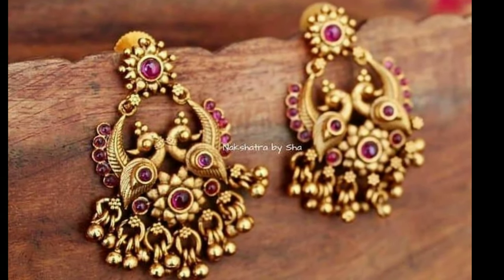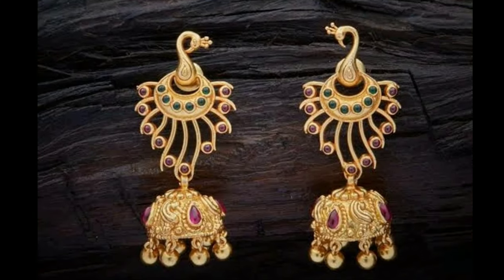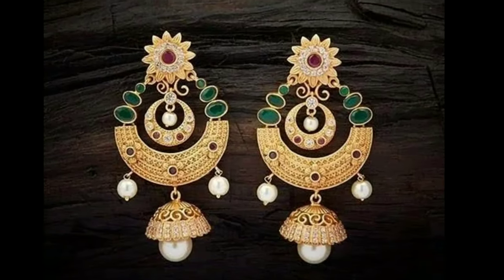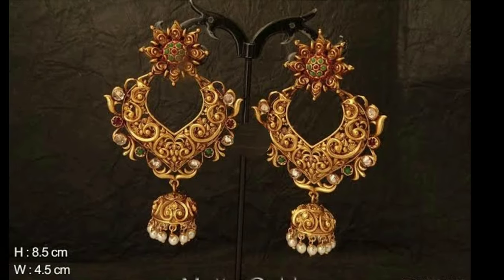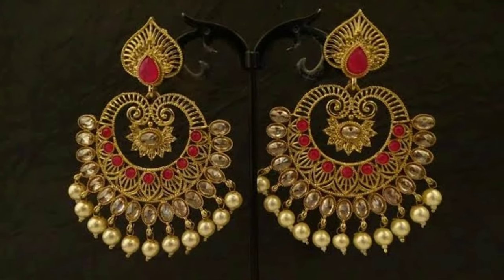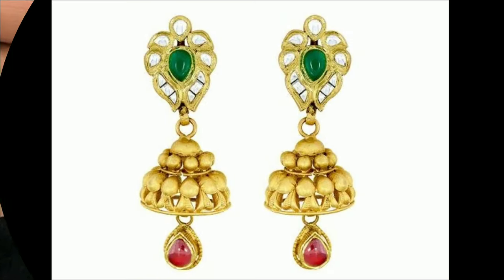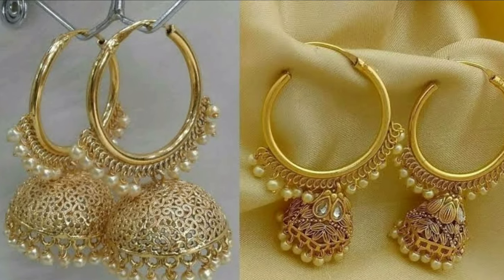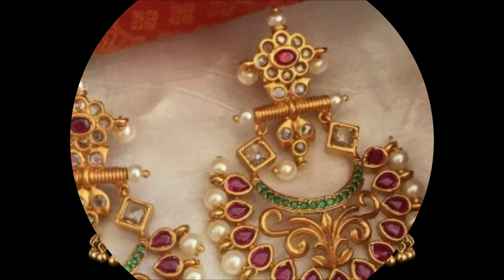Latest earrings designs l stud Gold Earrings Designs with Price weight and price